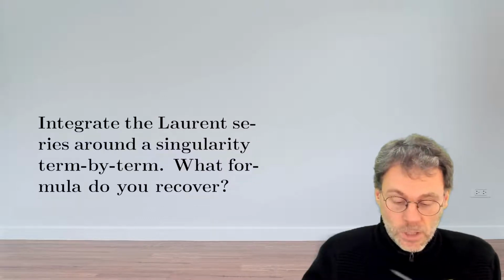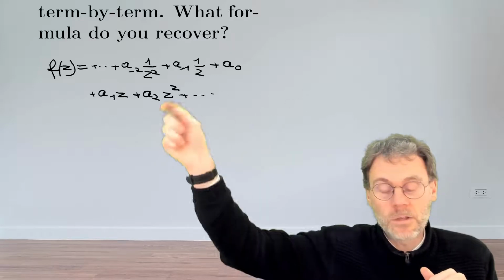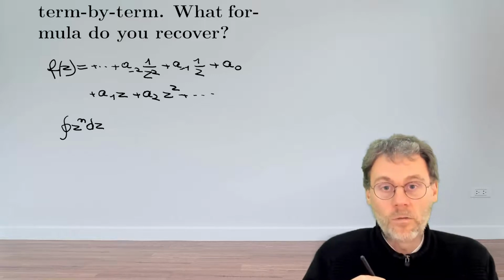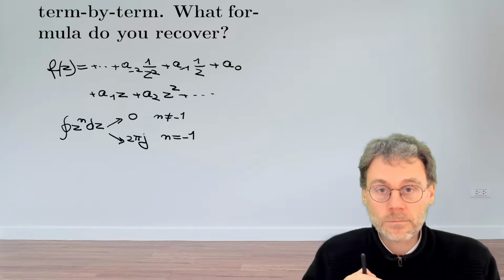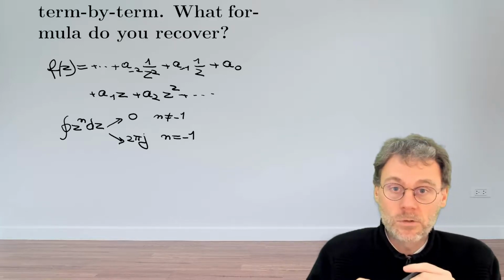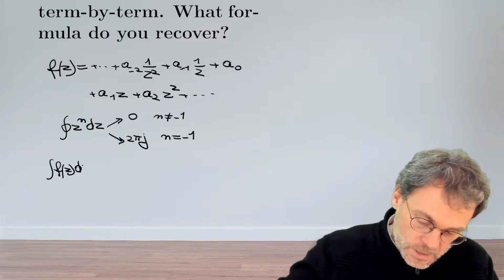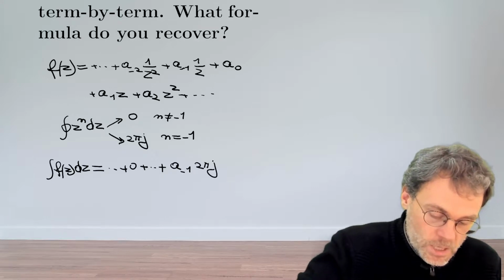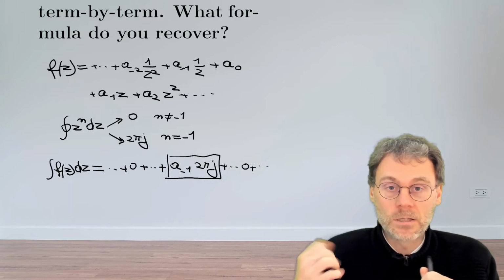EX: Integrate the Laurent series term by term